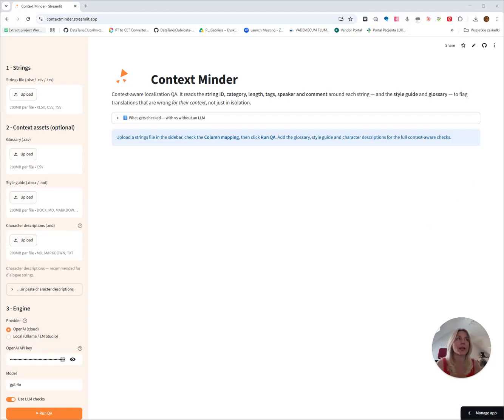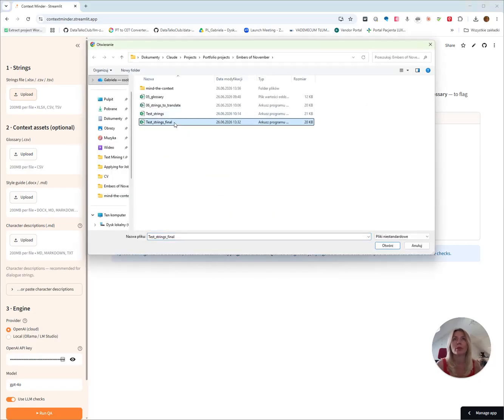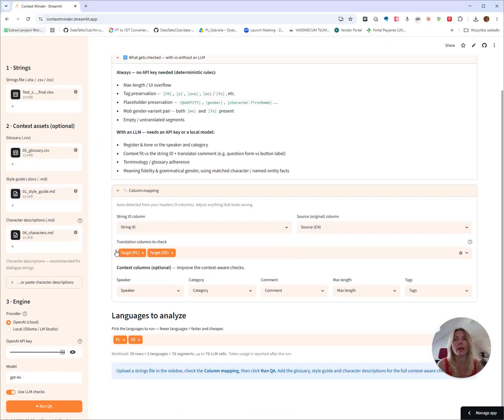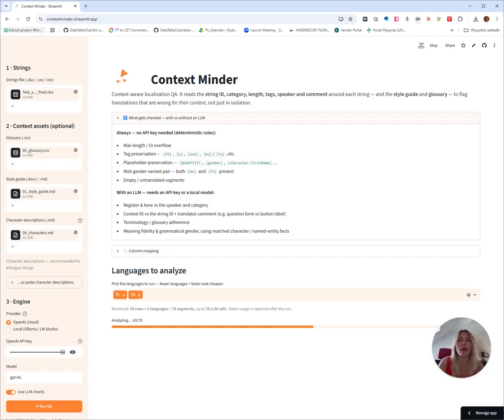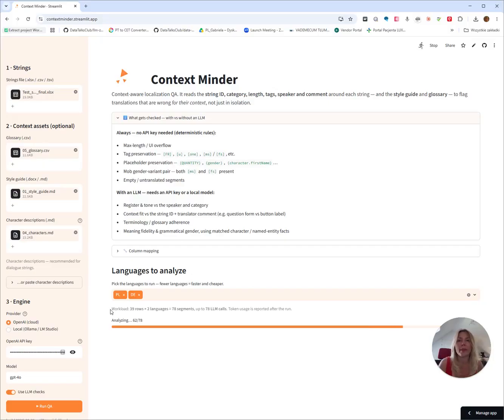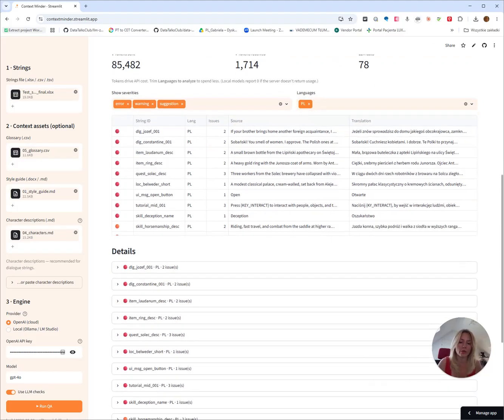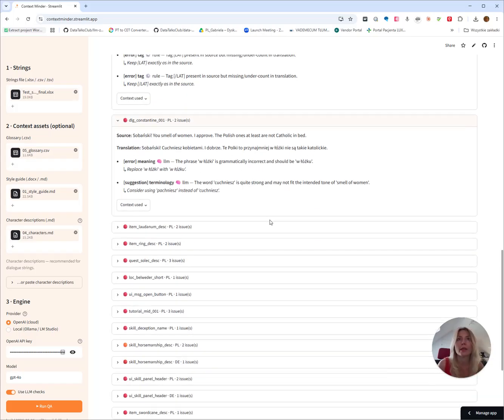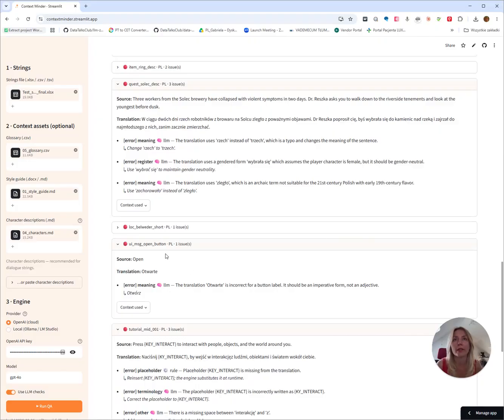ContextMinder Context Aware Localization QA Tool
Context Minder — context-aware localization QA.

Most QA tools judge a translation in isolation, so they miss the errors that matter most: lines that are grammatically perfect yet wrong for their context — "Save" rendered as a noun when it's a button, a male creature described with feminine endings, a vulgar character made polite. Context Minder catches exactly these.
It reads the context around every string — the string ID, category, length limit, tags, speaker and translator comment — together with your style guide, glossary and character descriptions, and validates each translation in that context, on top of checking that it is linguistically correct.
It works in two layers. Fast deterministic checks (length, tag and placeholder preservation, plural and gender-variant tags, missing full stops) run instantly with no API cost. An LLM layer then judges register, context-fit (e.g. a question form vs a button label), terminology adherence and meaning — and it automatically selects the relevant style-guide rules for each string, so no one has to tag "see §6" by hand.
Built for real teams: it accepts any spreadsheet (auto-detecting columns and languages), lets you choose which languages to run to control spend, reports the tokens used after each run, and exports an Excel report whose columns map 1:1 onto the memoQ feedback pattern (segment status + comment) — ready to push back into your workflow. It runs on OpenAI or a local model, and the deterministic checks work even with no API key.
Context Minder doesn't just tell you a translation is wrong — it tells you it's wrong for its context, and why.